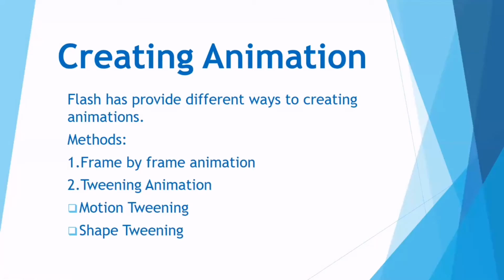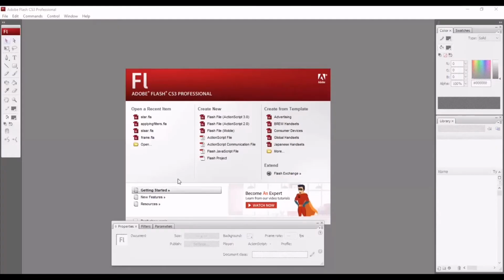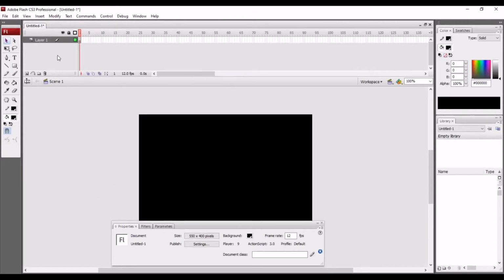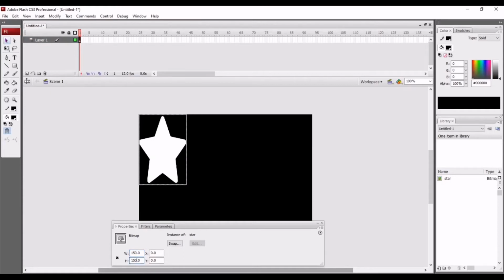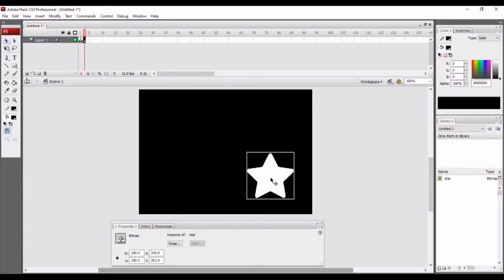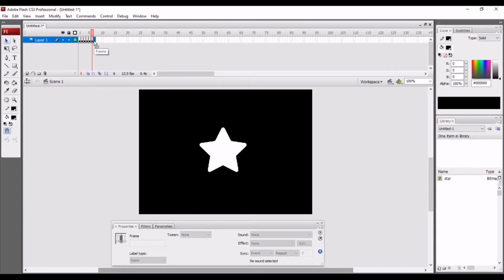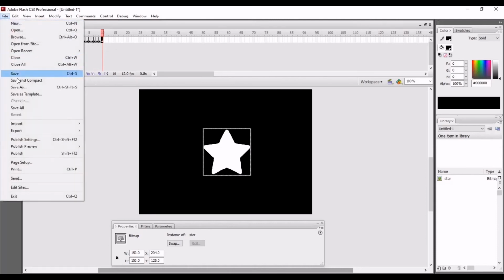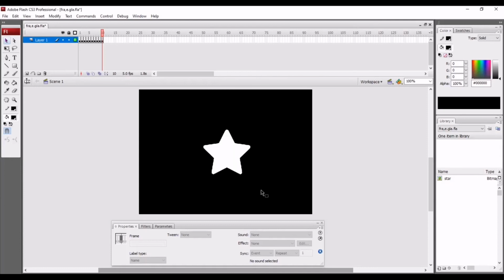Creating Animation- Frame by Frame Animation in Adobe Flash CS3.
In frame by frame animation, you can change the contents of each frame manually.